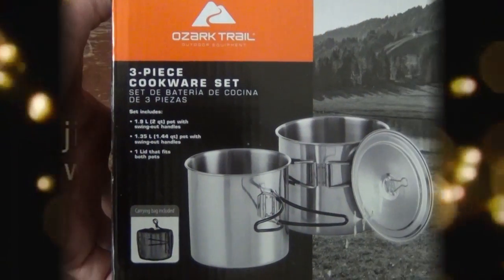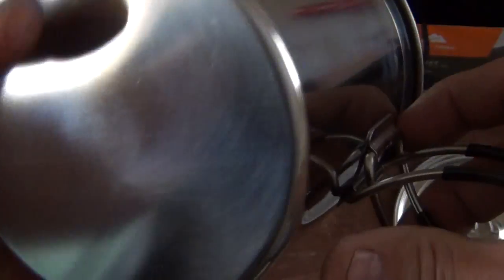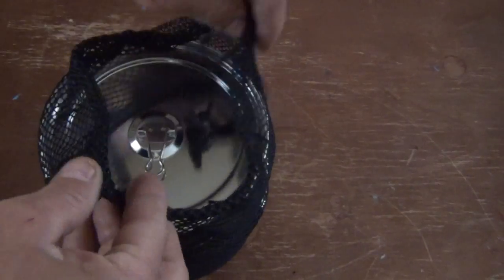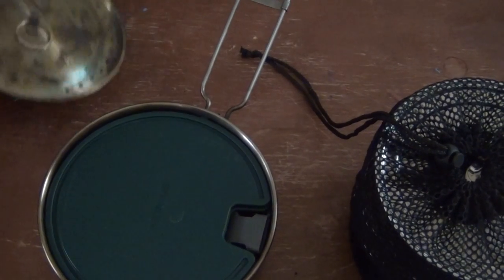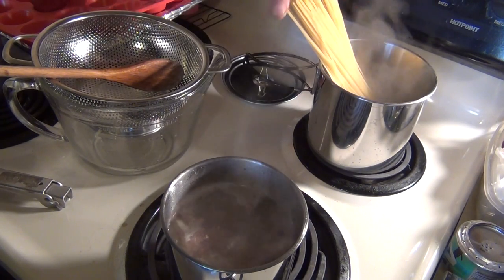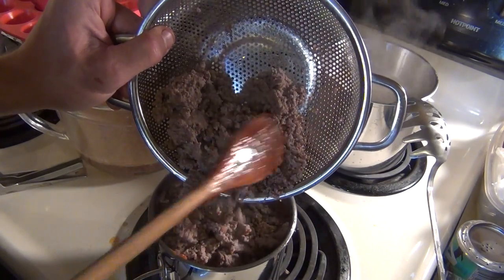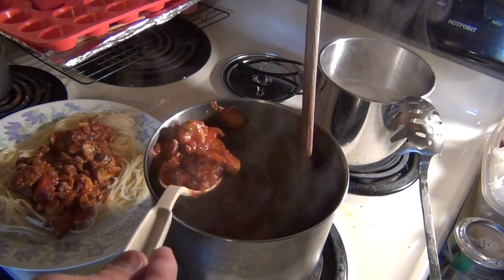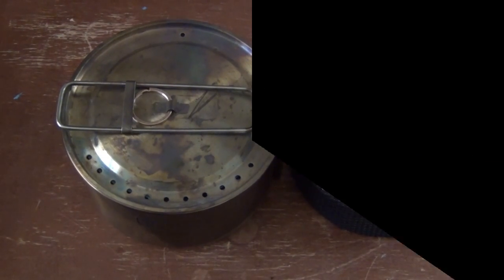Ozark trail 3-piece cookware set -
In my opinion, this is a great asset for the money!